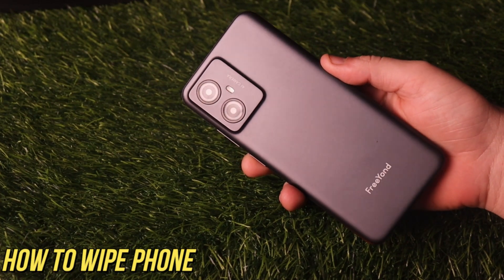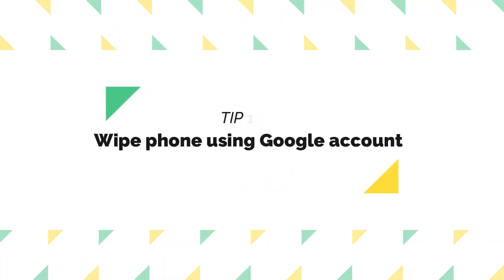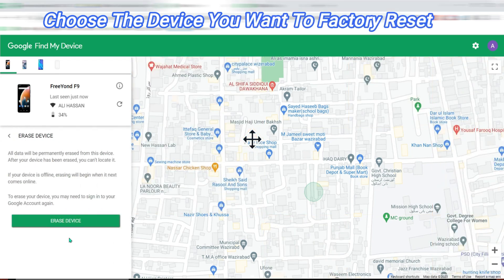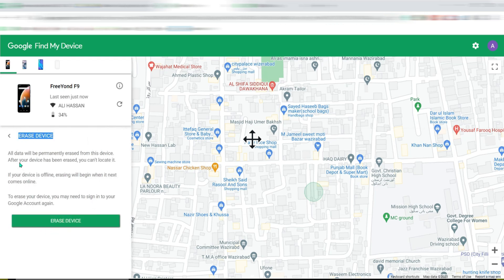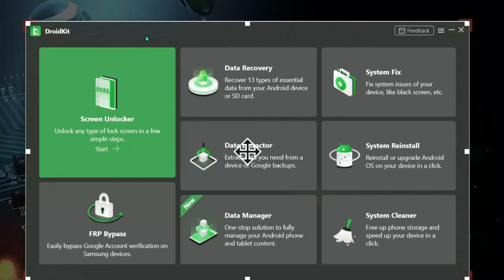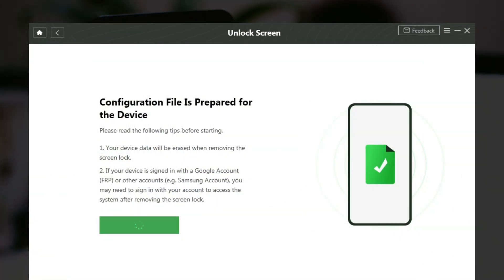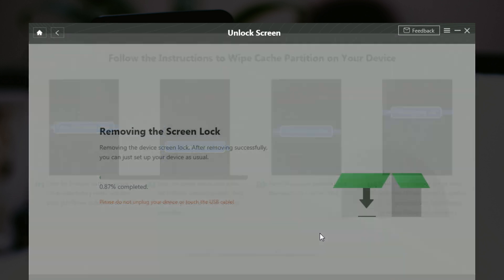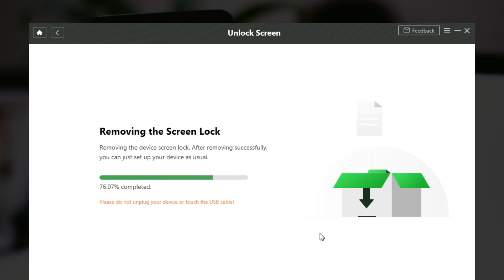[2 Ways] How to Wipe Android Phone Before Selling 2023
Switched to new phone, you may wanna sell the old one. Check the video to get 2 tips on how to wipe Android phone before selling!

Switched to new phone or iPhone, you may sell your old Android phone or give it to your friends. Wipe your phone before selling or giving is the first thing to do that can protect your privacy and prevent information disclosure. So check the video to get 2 tips!
00:00 Intro
00:16 Tip 1. Wipe phone using Google account
00:51 Tip 2. Wipe phone without password